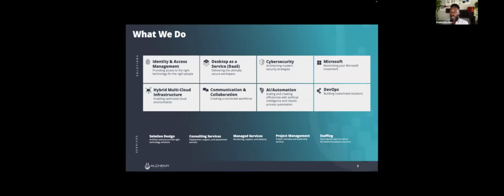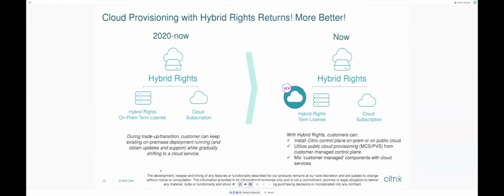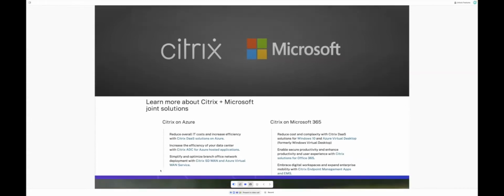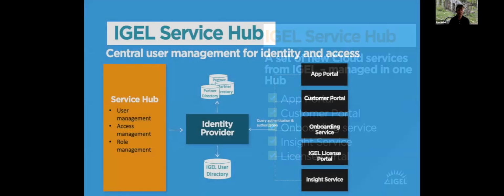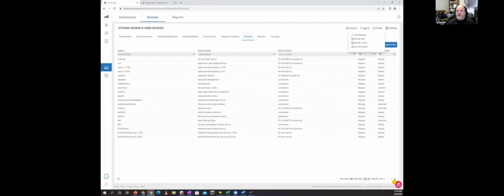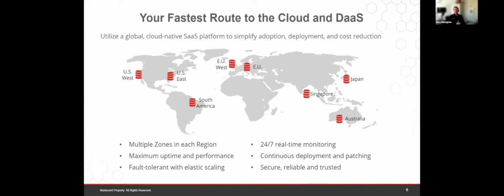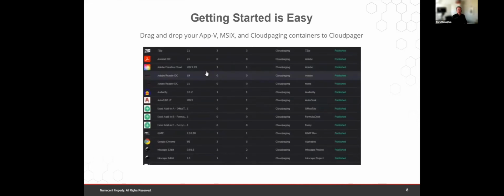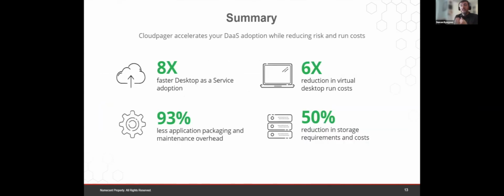Razzle DaaSle: What's New in DaaS?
Learn about the latest and greatest features from Citrix, IGEL, ControlUp, and Numecent.